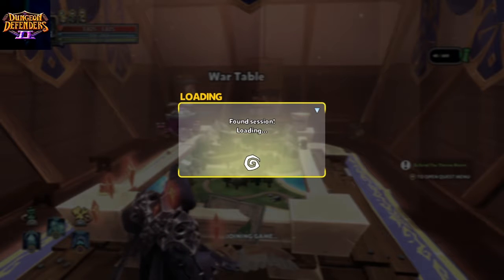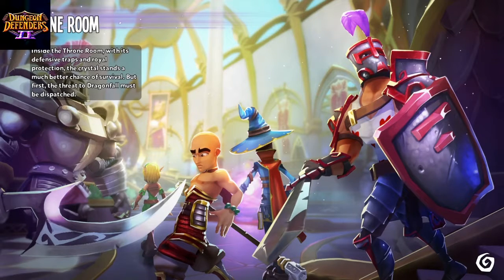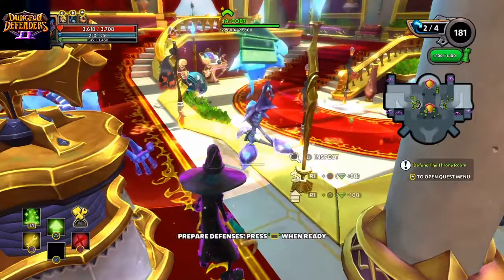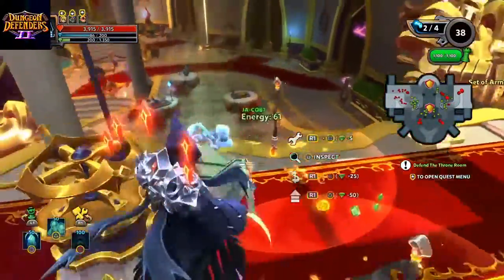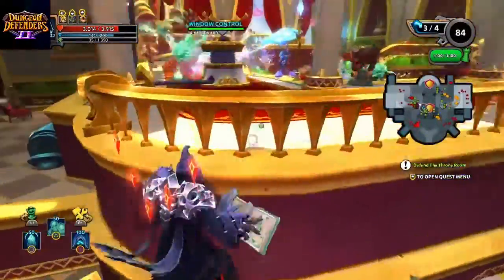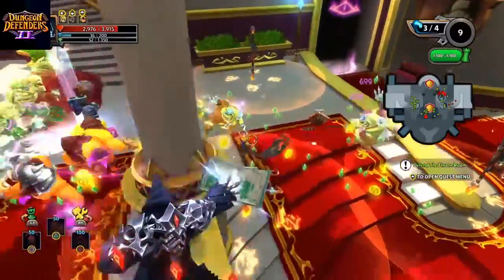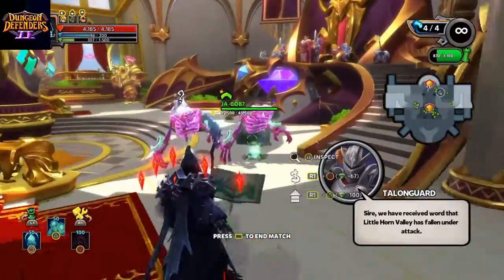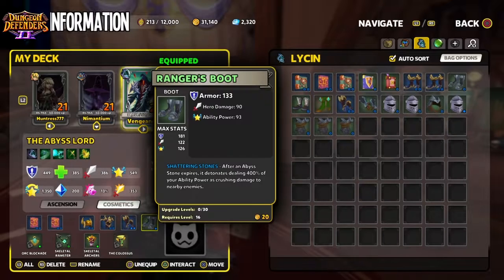Dungeon Defenders 2 - Episode 3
We make more progress in the campaign and I suffer my first defeat but I don't give up easy. I hope you enjoy and have a great day everyone!